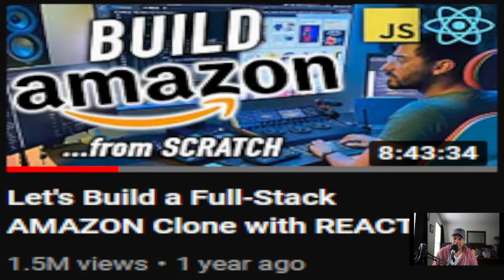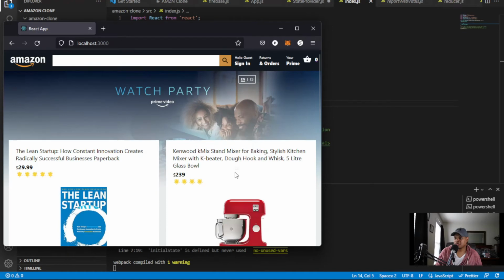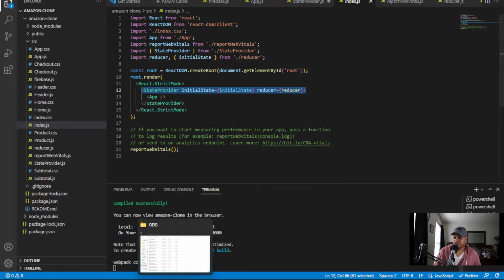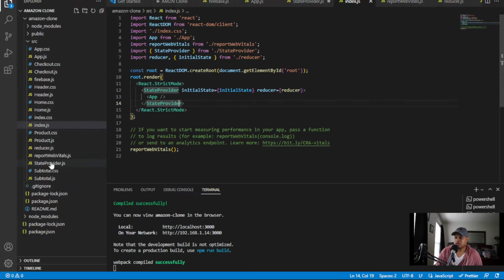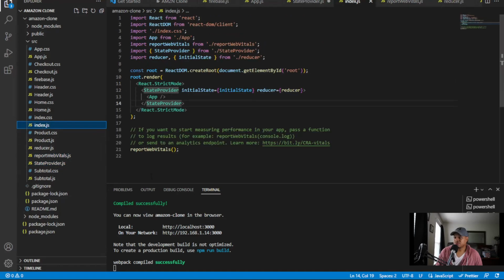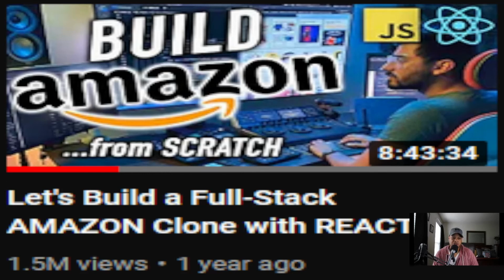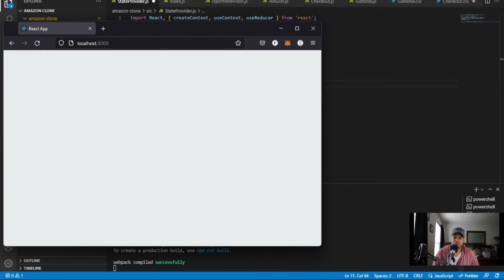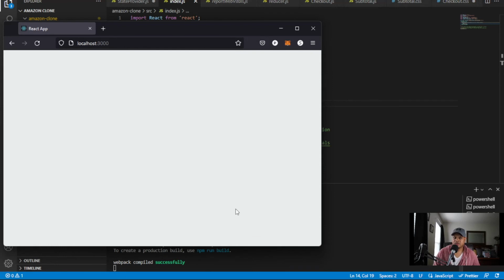🔴 !!HELP!! - Let's Build a Full-Stack AMAZON Clone with REACT JS for Beginners (Full E-Comm... 2021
I ran into a big problem while trying to follow this tutorial: Let's Build a Full-Stack AMAZON Clone with REACT JS for Beginners (Full E-Comm Store in 8 Hrs) 2021... if you have any ideas please share in the comments